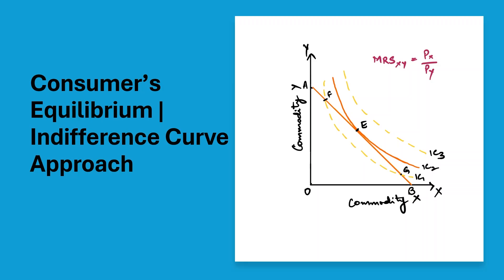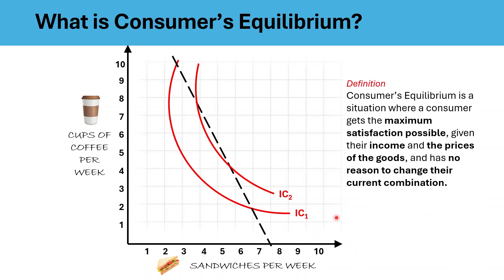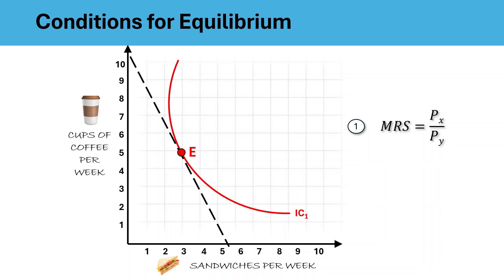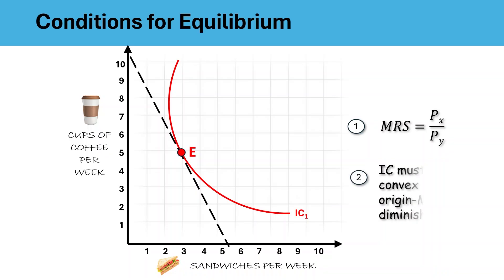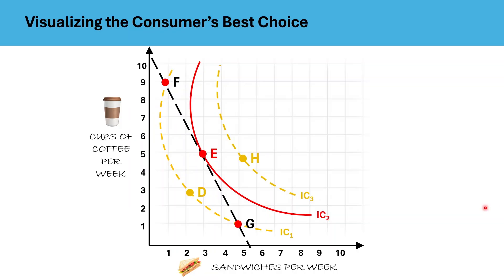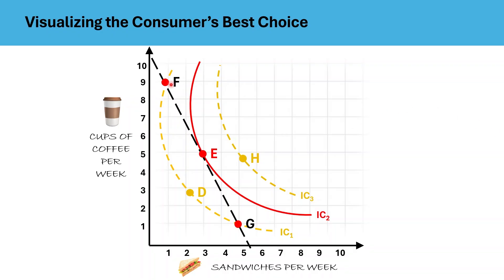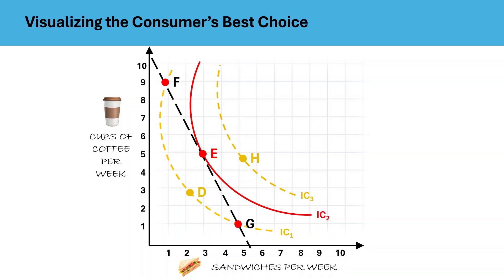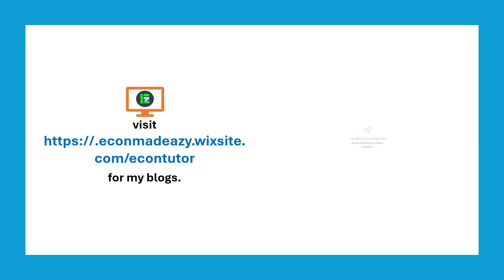Consumer’s Equilibrium with Graph | Indifference Curve & Budget Line Explained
Consumer’s Equilibrium Explained using Indifference Curves & Budget Line
In this video, we bring together all the core concepts of consumer behavior to explain how a consumer reaches maximum satisfaction—the point of consumer’s equilibrium.

We’ve already explored indifference curves and budget lines in previous videos. Now, discover how to apply both to identify the best possible choice a consumer can make.

⏱️ Timestamps:
0:00 – Introduction & Recap of Indifference Curves and Budget Line
0:43 – What is Consumer’s Equilibrium?
1:28 – Conditions for Equilibrium (MRS = Px/Py & Convexity)
3:45 – How Consumers Choose the Best Possible Combination
5:35 – Summary and Conclusion

These videos will help you fully understand this final step in consumer choice theory!

💡 Key Concepts Covered:
✔ Definition of Consumer’s Equilibrium
✔ Budget Line and Indifference Curve Tangency
✔ MRS = Px / Py (Slope condition)
✔ Convexity for stable equilibrium
✔ Diagram-based explanation with practical logic
✔ Real-world understanding of utility maximization

👩‍🏫 Ideal for:
Class 11 & 12 Economics (CBSE, ISC),CUET
AP Microeconomics
IGCSE & A-Level
UPSC / Civil Services Economics optional

for more clear and exam-ready economics content.